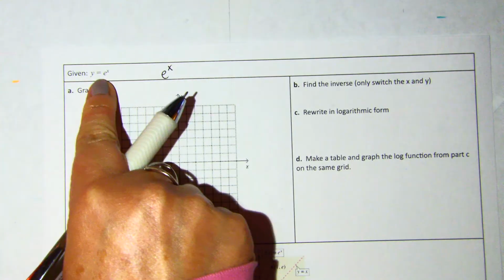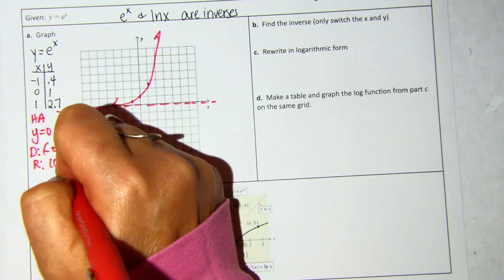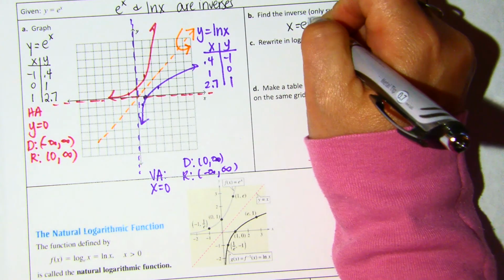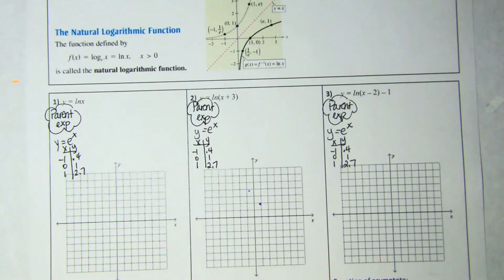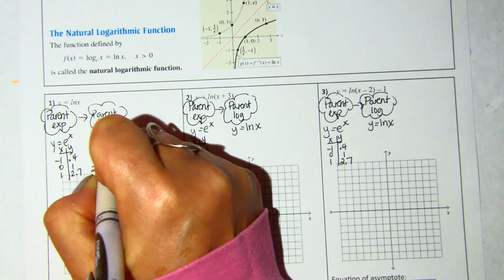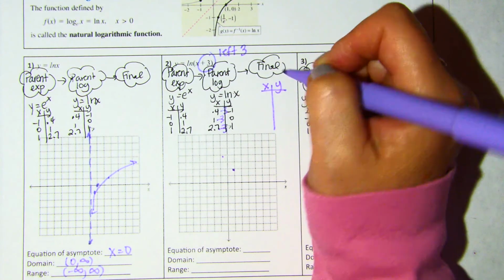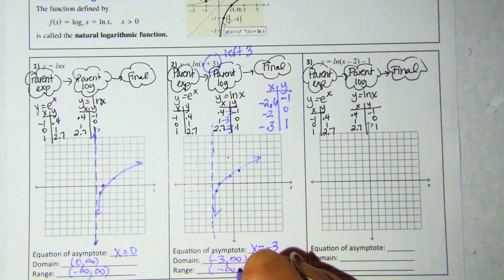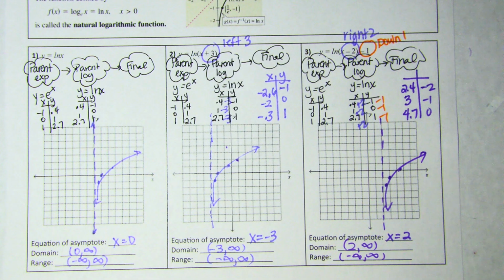graphing natural log functions